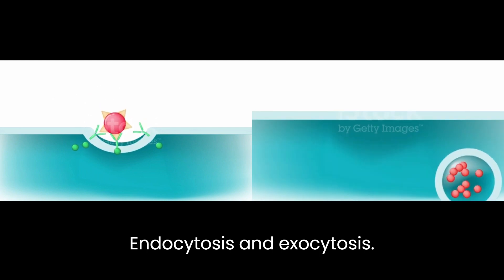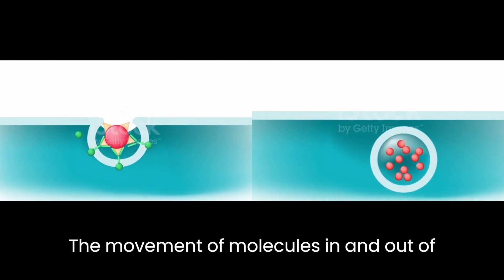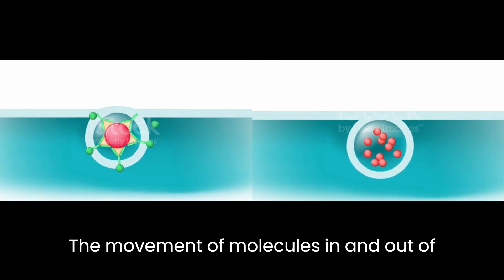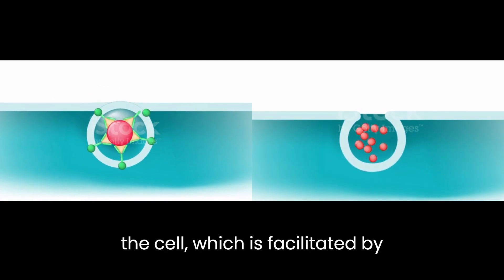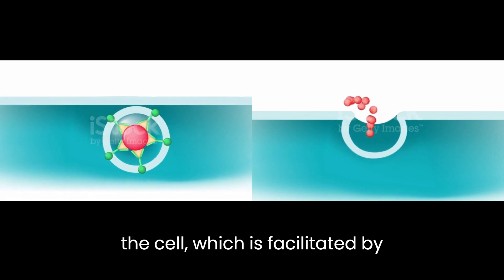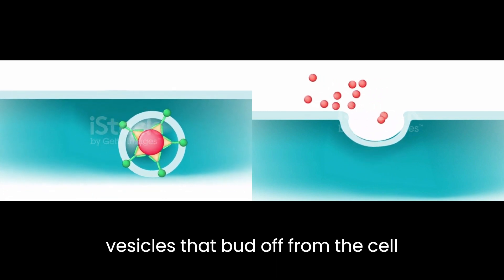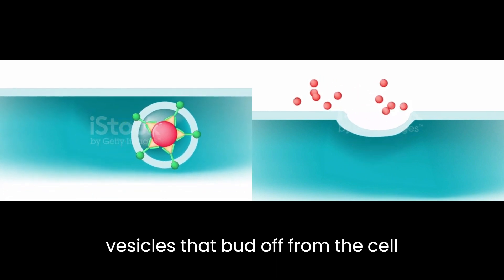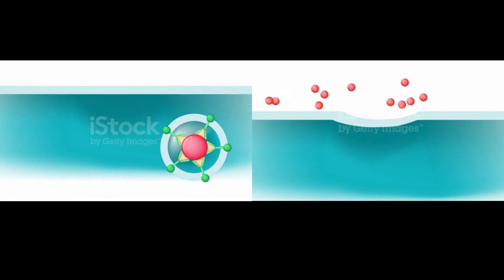cellular movement in cell | subcellular components | animation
Briefly explaining the cellular and subcellular movements, with the help of animation to understand better.
Cellular movements are the type of movements performed by the cells.
It includes,
chemotaxis
phagocytosis
cytoskeletal movement
flagella
cilia
cell division, mitosis, cell cycle
contraction

subcellular movements are the ones which are performed within the cells.
such as,
ribosome movements during translation (protein synthesis)
chromosome movements
exocytosis and endocytosis
organelle transport
cytoplasmic streaming